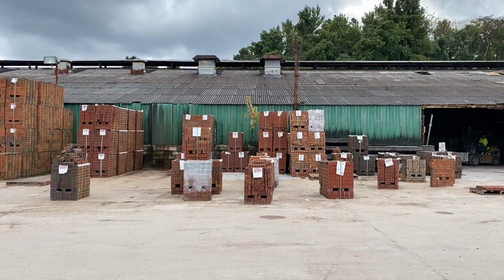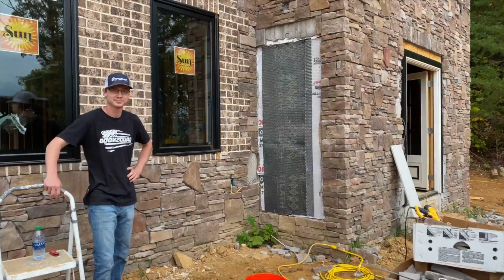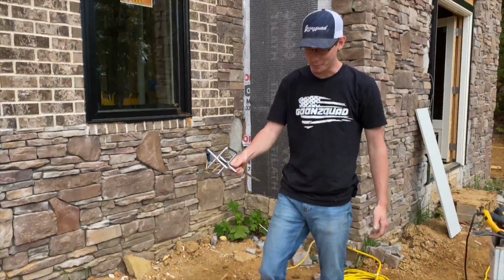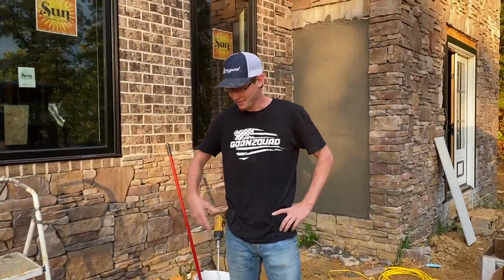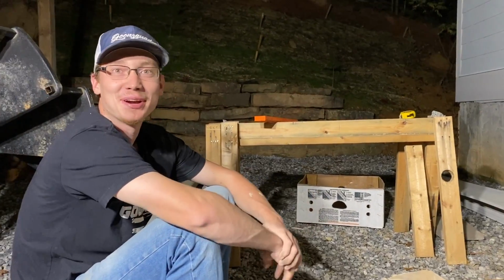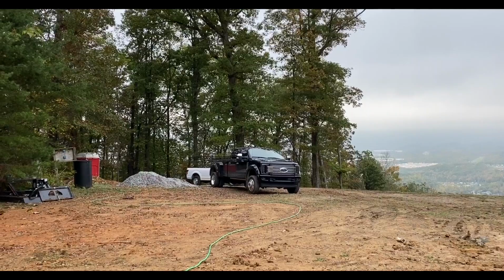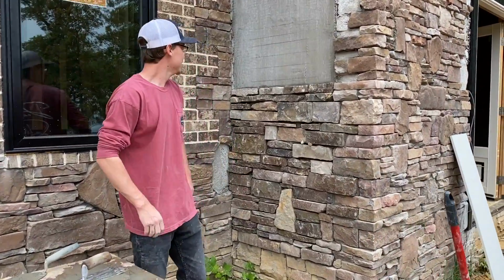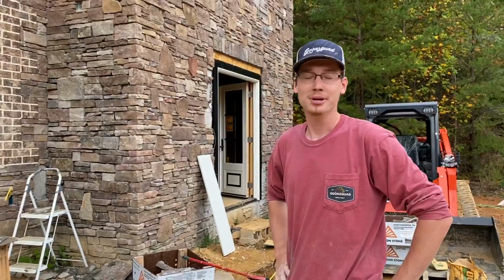The New Goonzquad Headquarters Part 29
This is a first for us!!! We are doing stone work for the very first time and we have learned so much. This house needed a good bit of remodeling which required us to remove a lot of stone. Now that we have everything where we want it, it's time to install all of the exterior fascia. This house will be finished before you know it!

 Rossville,GA 30741

Song: DayFox - Candy Friends (Instrumental)

Song: Thomas Gresen - No Drama

Song: Vlad Gluschenko - Palm Trees